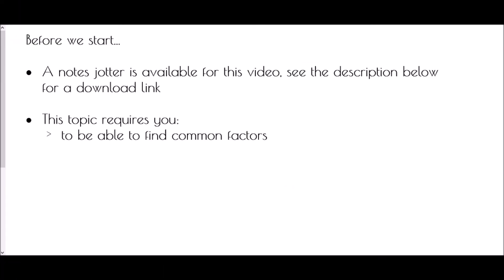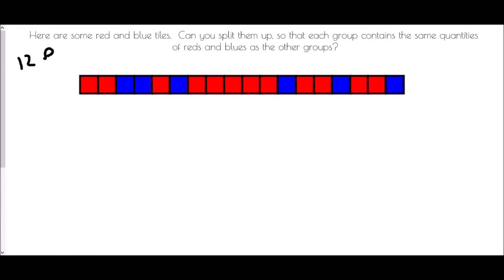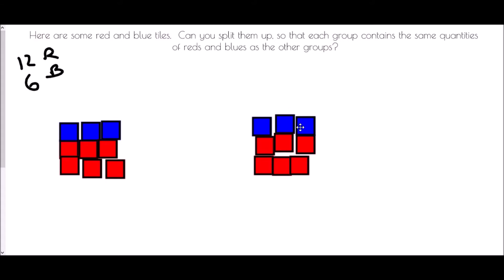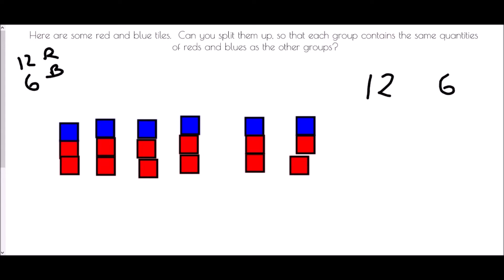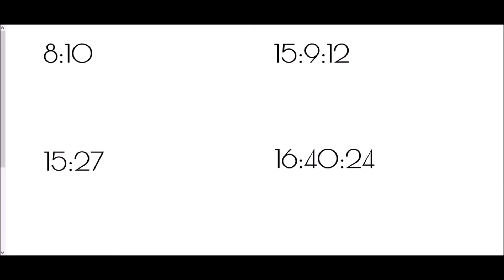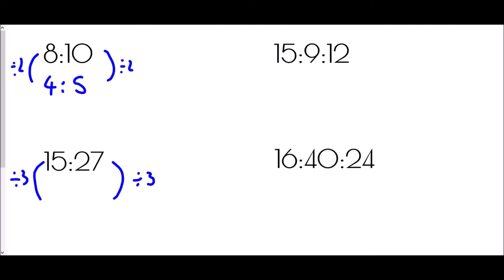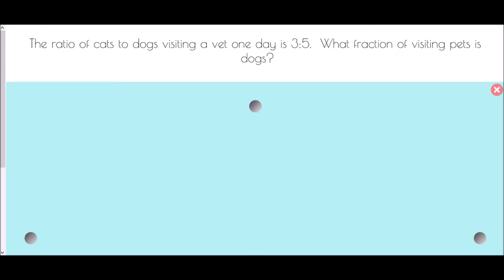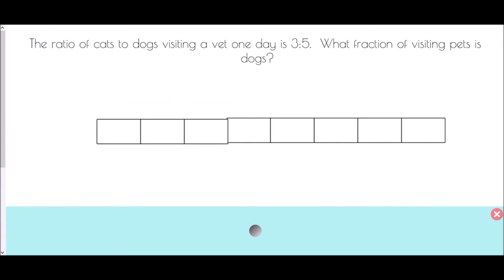Ratio - Introduction Mr Morley Maths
A "how-to" guide to simplifying ratio, converting between fractions and ratio, and the form 1:n

A worksheet/notes jotter is available to accompany this video by clicking on the